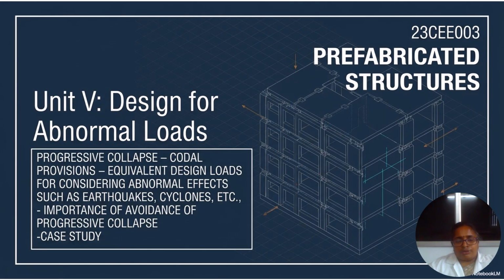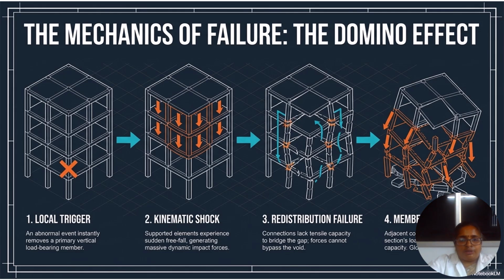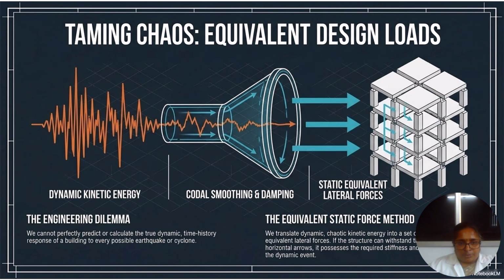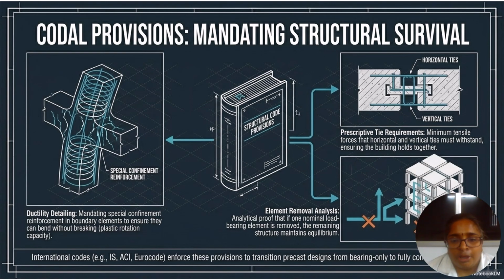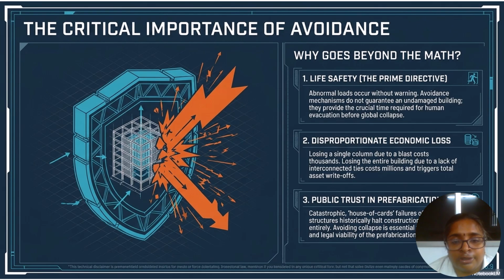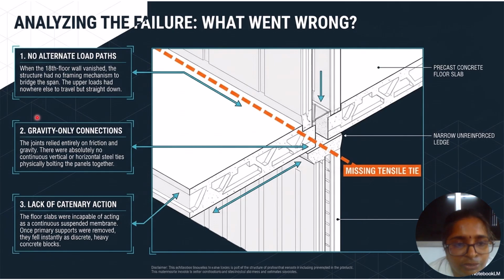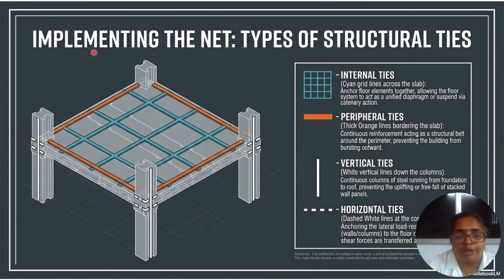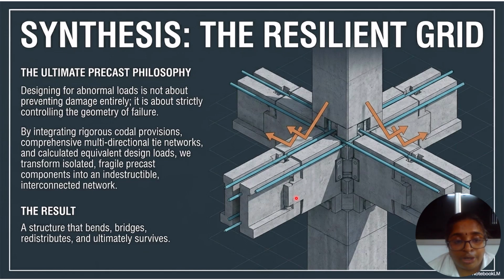Prefabricated Structures_Unit V_Mrs.R.Sangeetha